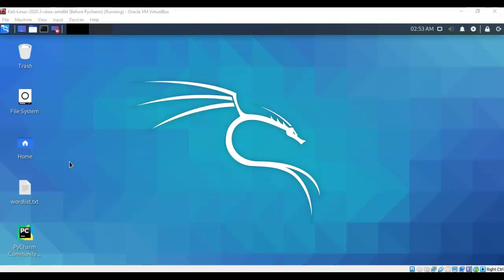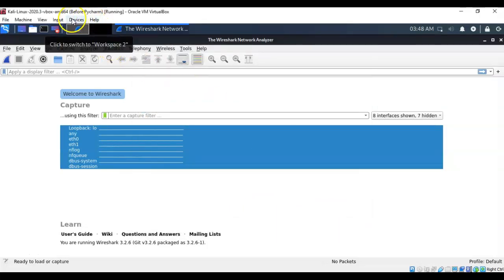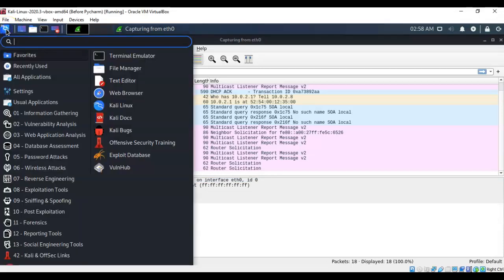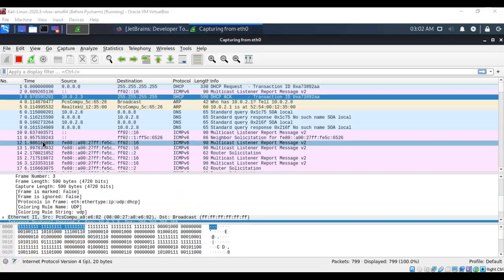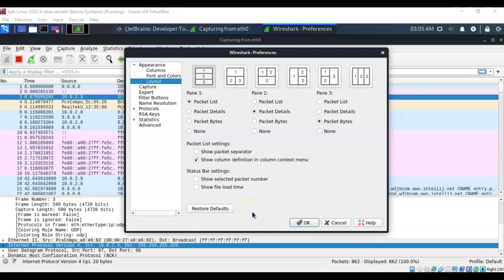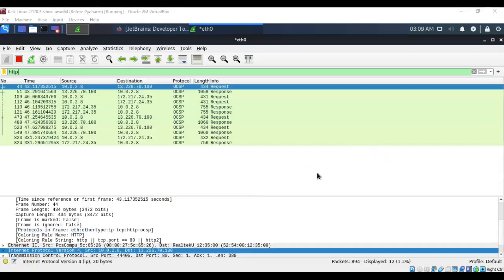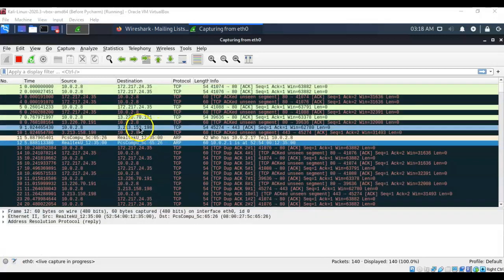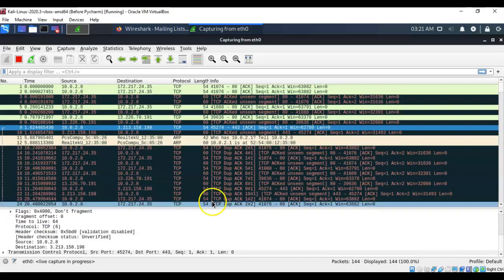Overview of Wireshark 3.2 2020